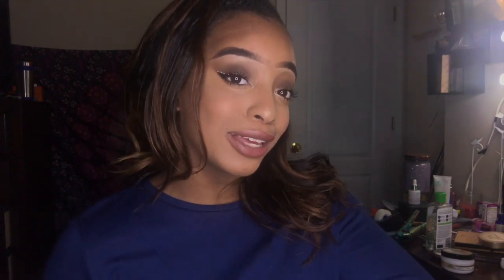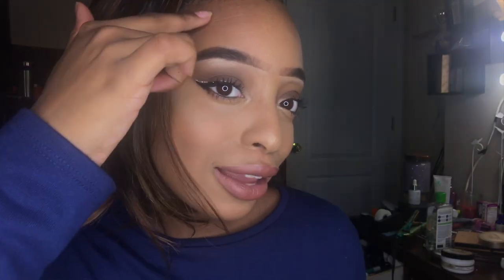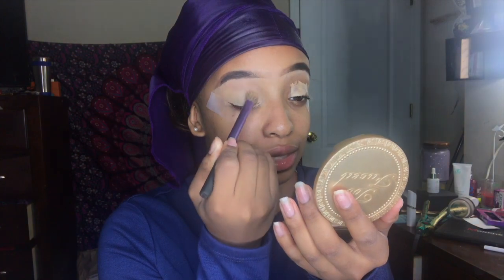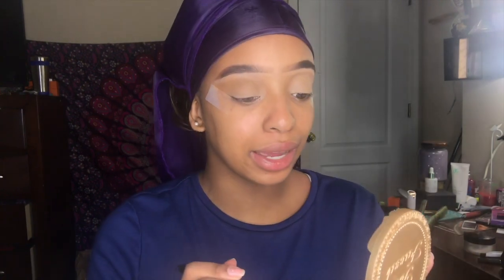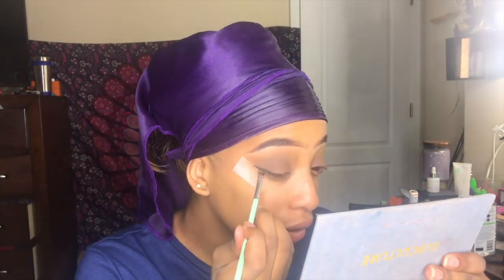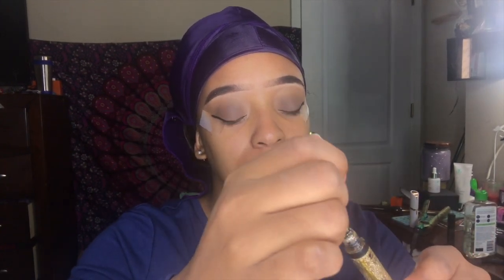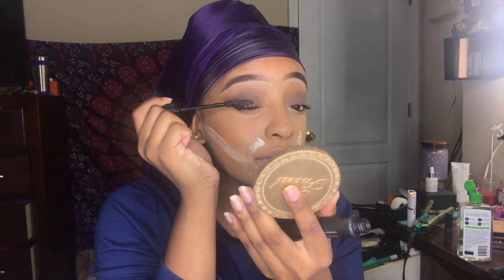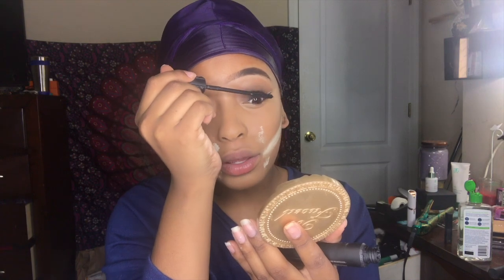grwm 2018| life and college updates 2018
get ready with me 2018| life and college updates 2018// hey yall welcome back to my channel, my name is Piper Jasmine and today I've decided to do a little holiday get ready with me (this was like a christmas grwm but i mean its kinda late lol) and i just talk and give you guys some update about what's going on in my life and college and high school drama and all the good tea lol.